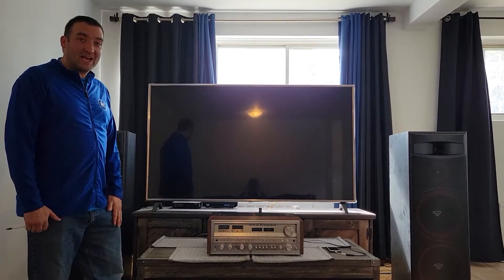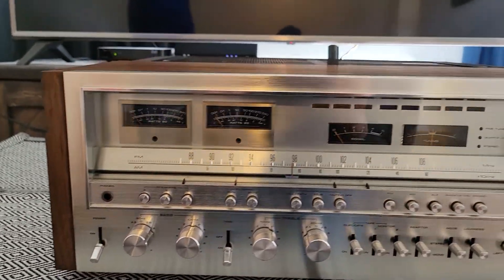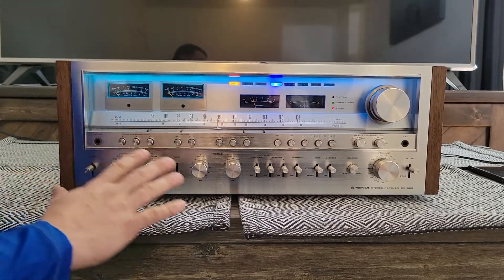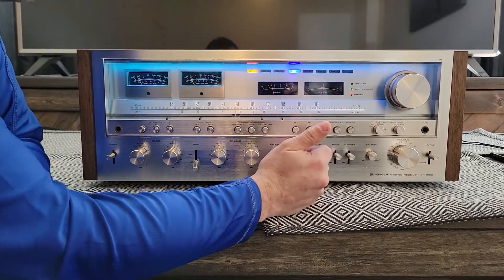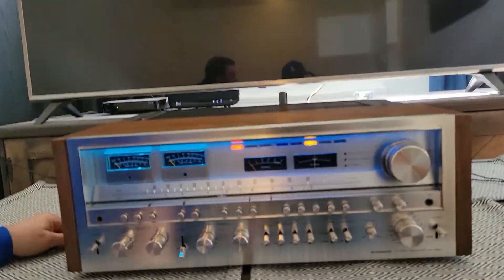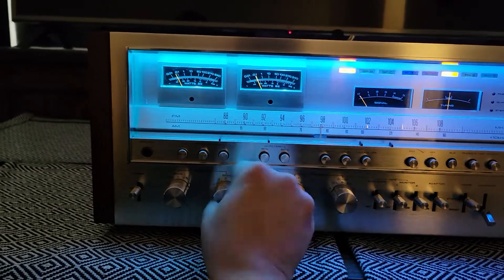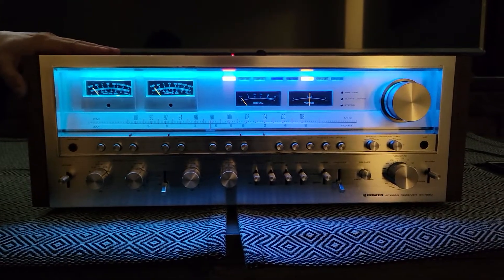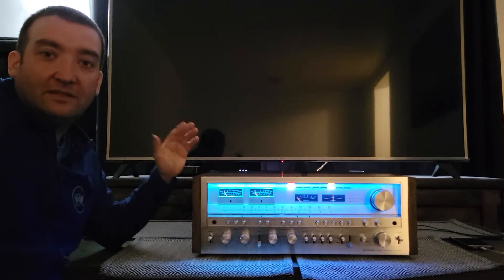Stereomax5000 Features: Pioneer SX-1980 w/ Cerwin Vega XLS-215 speakers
Fully serviced and recapped Pioneer SX-1980 is available for sale on ebay from Stereomax5000 with a pair of Cerwin Vega XLS-215 with two 15 inch woofers per speaker.